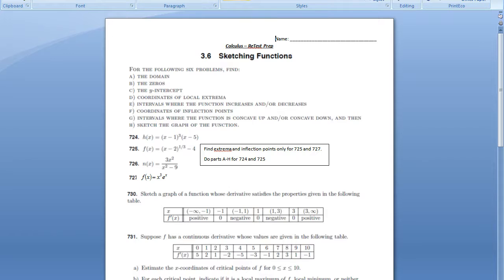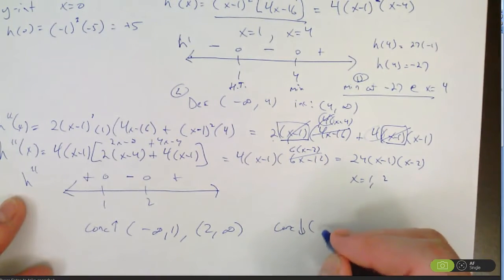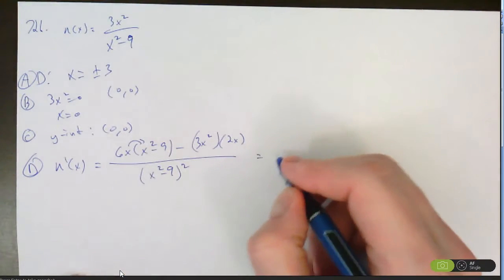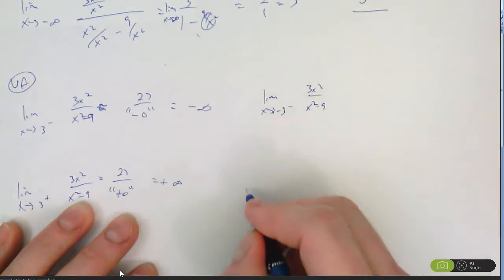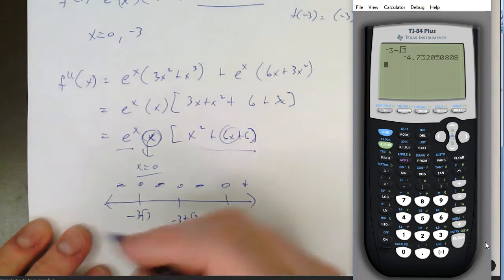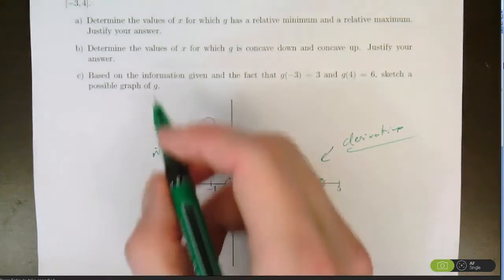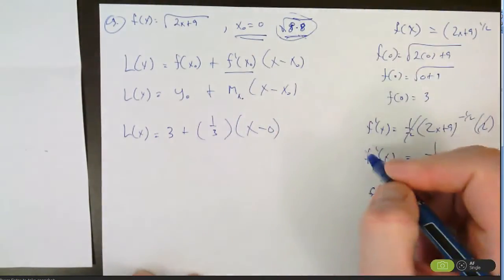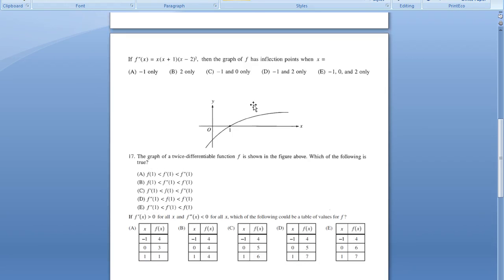Calculus - 3.1 - 3.5 Review WS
If you watched the video, please fill out the following survey.